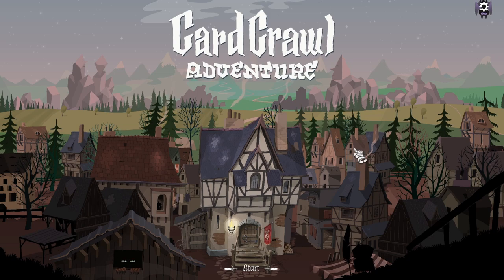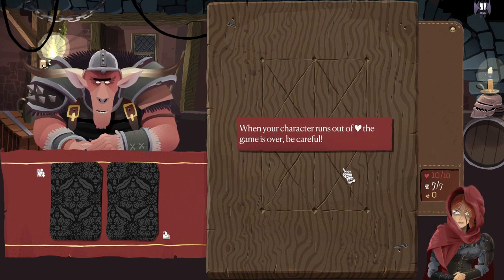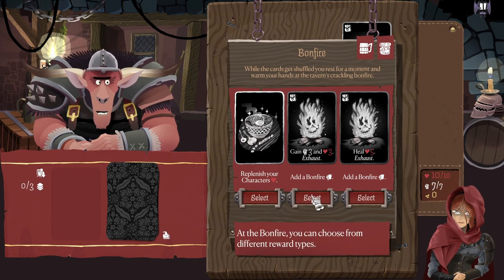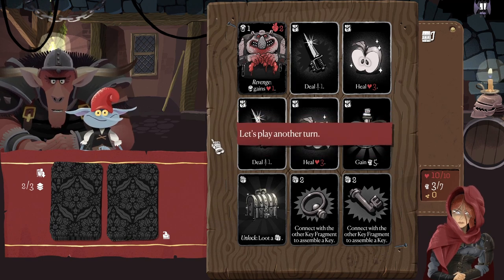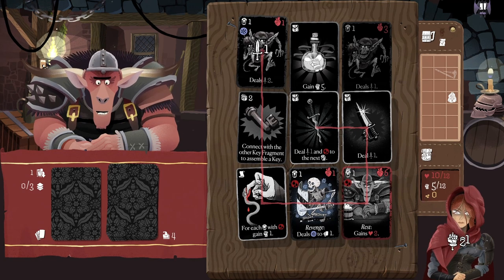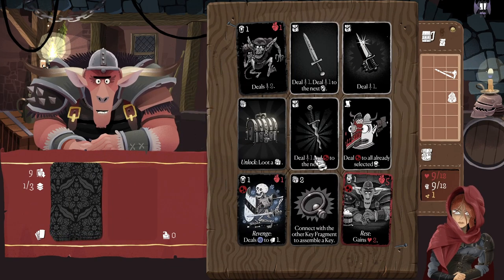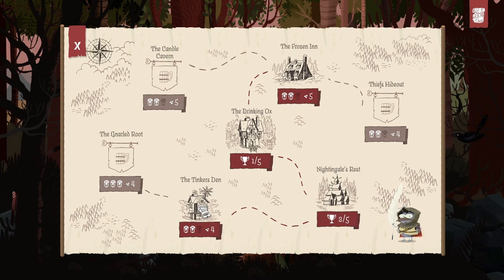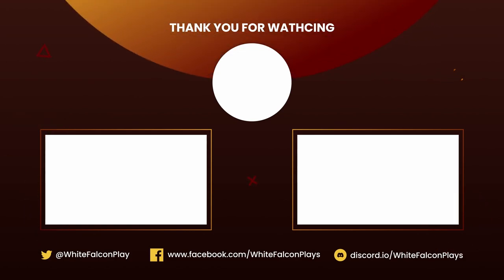Card Crawl Adventure | GamePlay | Let's Play | Let's Try (Deck Building Roguelite Adventure)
Demo

DEVELOPER: Arnold Rauers
PUBLISHER: Arnold Rauers

Card Crawl Adventure is a single player card game with light deck building and roguelite elements. Engage in a unique path based combat mechanic to battle against devious tavern bosses. Visit a variety of cozy taverns, collect cards and improve your deck with magic equipment items and charms.